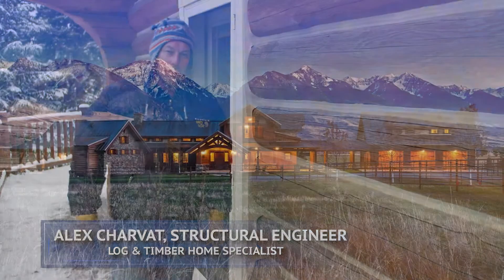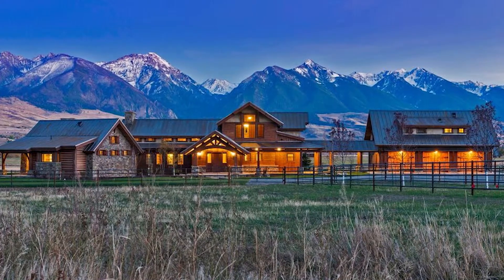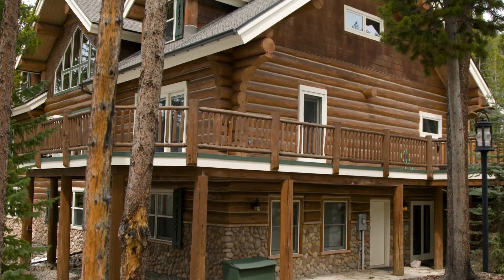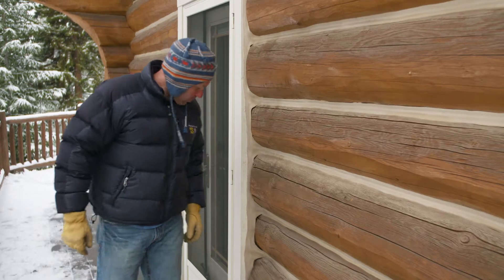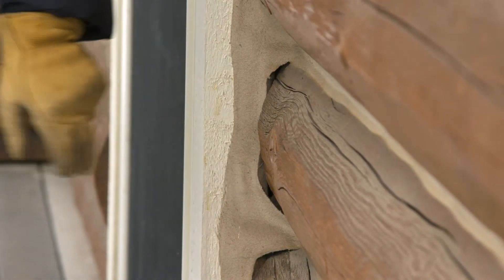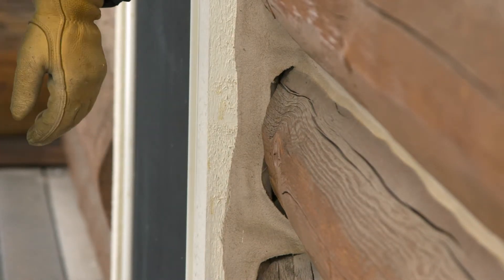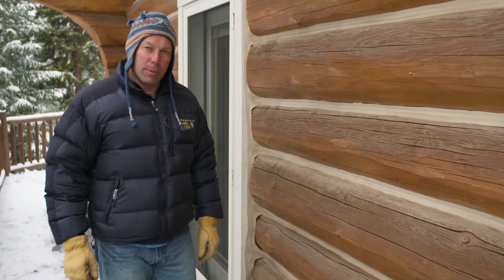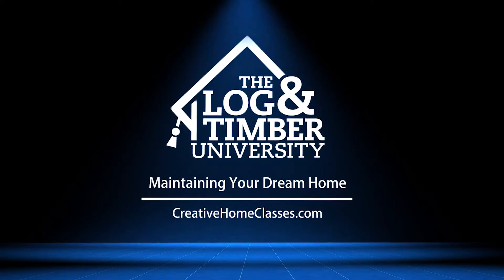Maintaining Your Dream Home - What to Look For During a Visual Inspection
What to look for during a visual inspection of your log home to see what maintenance needs to be done.